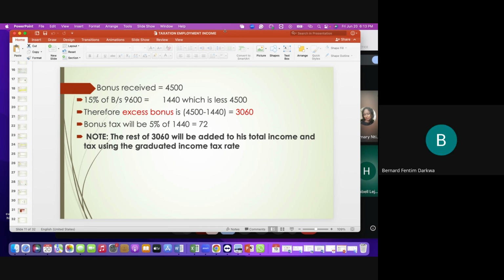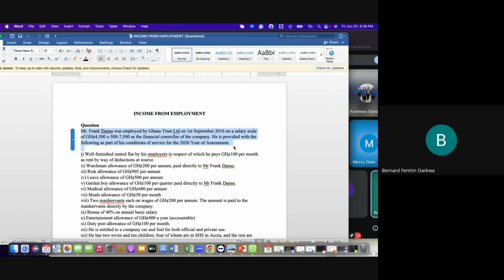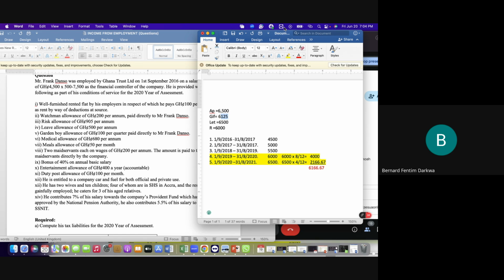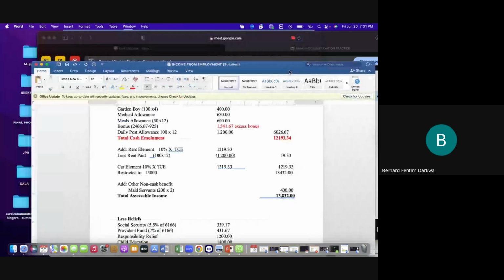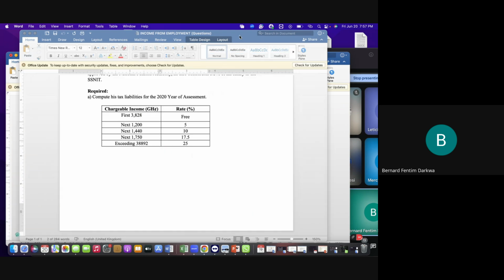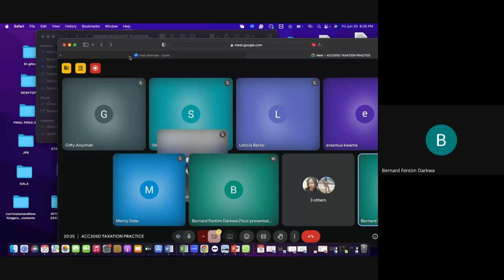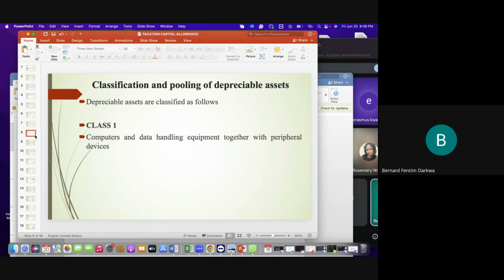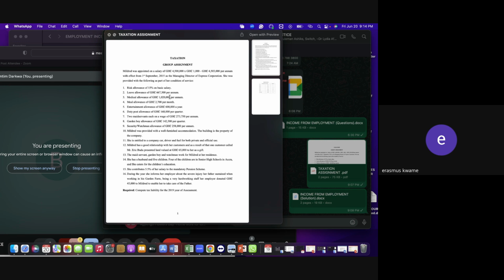ACC305D TAXATION PRACTICE WEEK TWO FRIDAY LECTURE